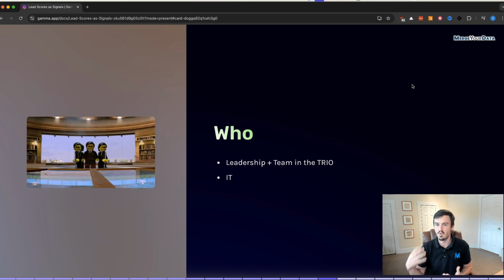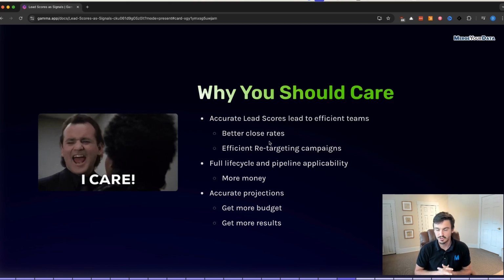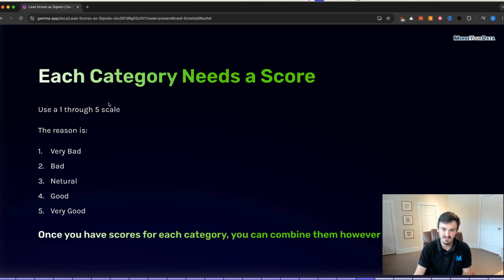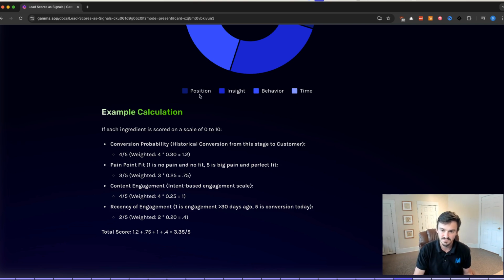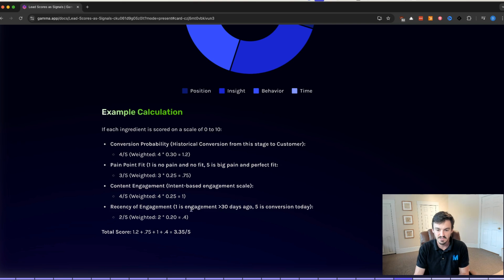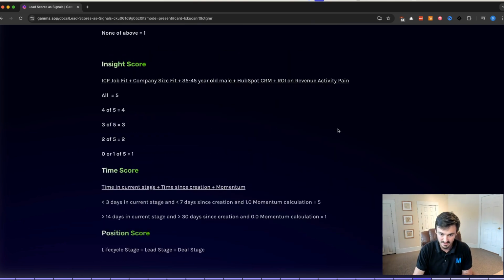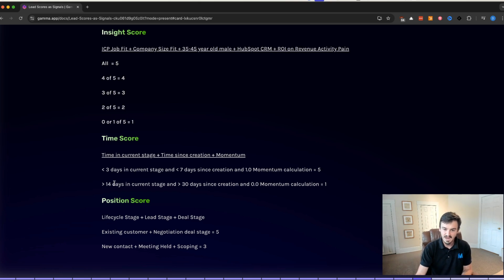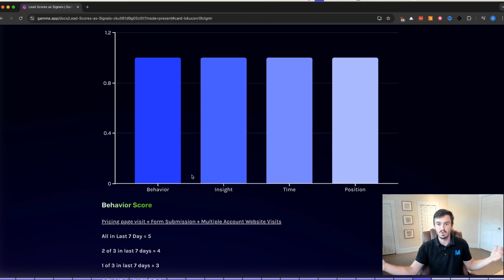Two Detailed Examples of Lead Scores - Day 25 of 90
Understanding Lead Scores: Practical Examples & Best Practices | Day 25 YouTube Sprint

Welcome to day 25 of our 90-day YouTube sprint on single analytics! In this episode, we delve into practical examples of lead scores, continuing from our previous discussions on their key components. We provide an in-depth look at how different categories of lead scores (conversion probability, pain point fit, content engagement, and recency of engagement) can enhance your team's efficiency and improve conversion rates. Learn why accurate lead scores are pivotal for efficient campaigns, better budget allocation, and accurate business projections. We also discuss the importance of data-backed evidence for scoring and share two examples of lead scoring methods: a weighted score for each category and an even-weighted score system.

00:00 Introduction to Lead Scores
00:43 Podcast Announcement
01:45 Importance of Accurate Lead Scores
05:26 Scoring Scale and Criteria
08:21 Example 1: Weighted Scores
13:17 Example 2: Non-Weighted Scores
19:28 Conclusion and Next Steps